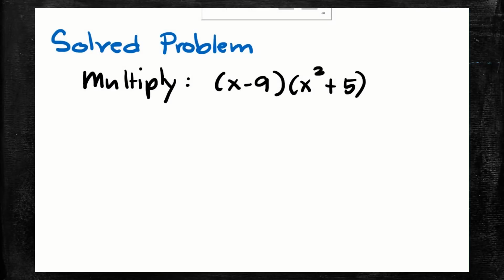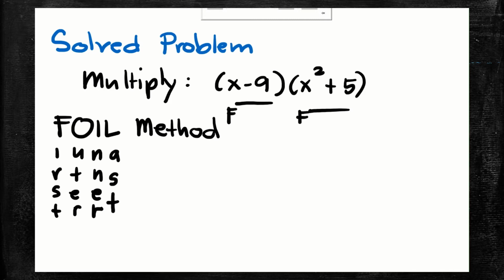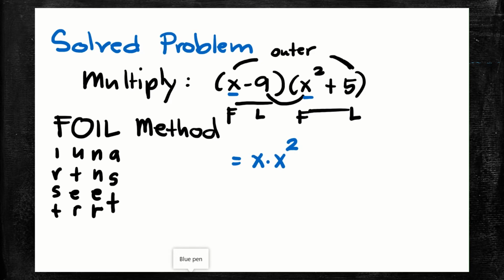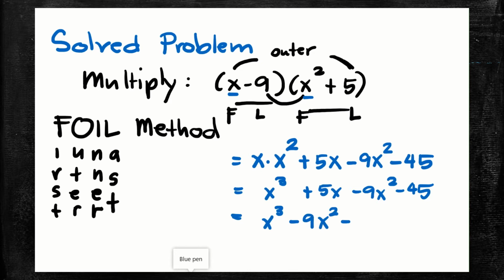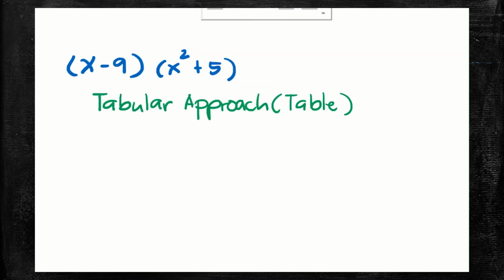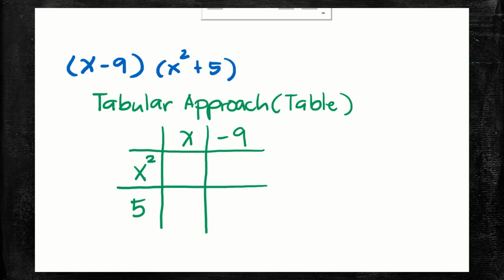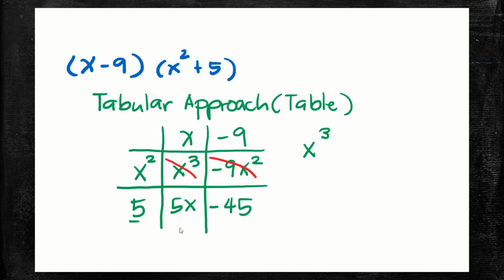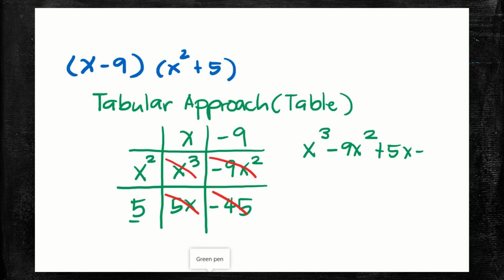Solved Problem Multiplying Binomial Expressions